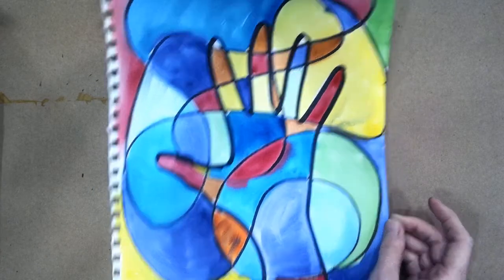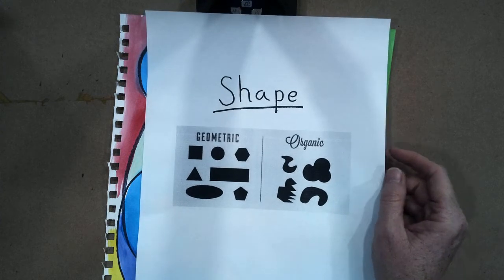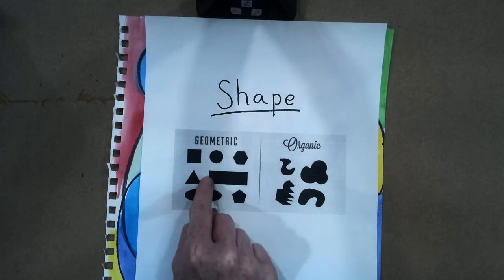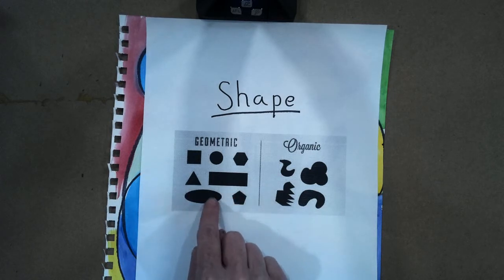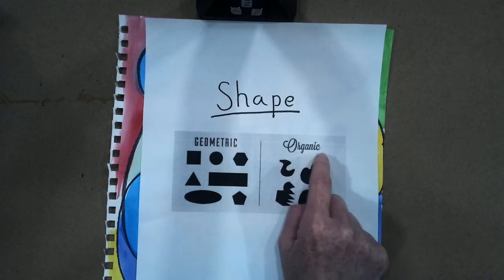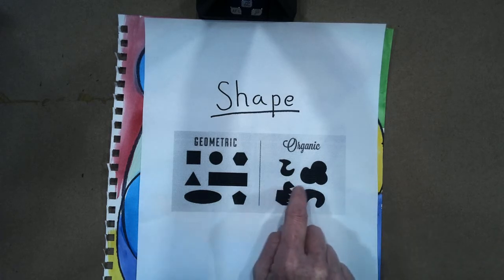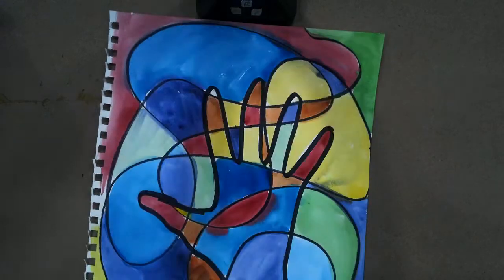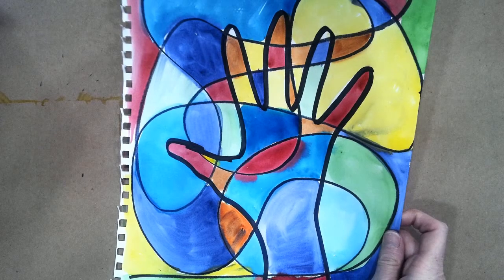Organic Shape Lesson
Lesson made for K-2 at TLAE